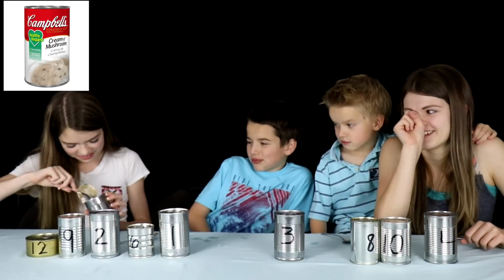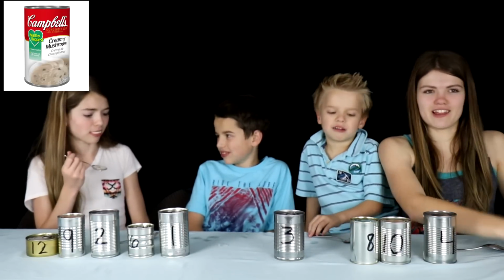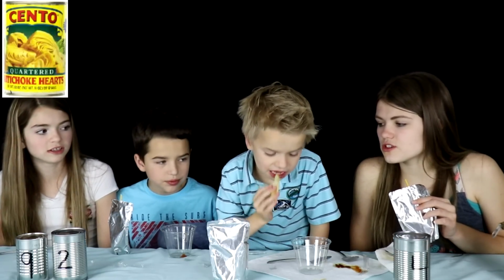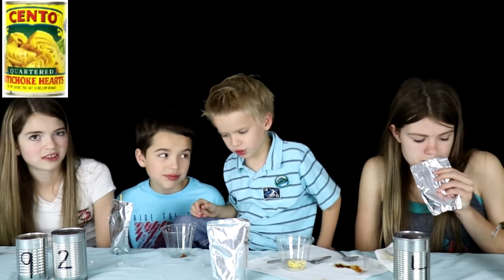Tin Can Challenge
Siblings Audrey, Jordan, Jake and Ty take on the Tin Can Challenge and end up eating a lot of disgusting foods.